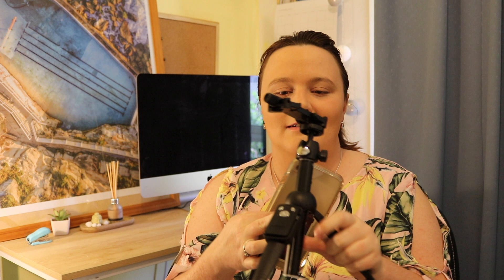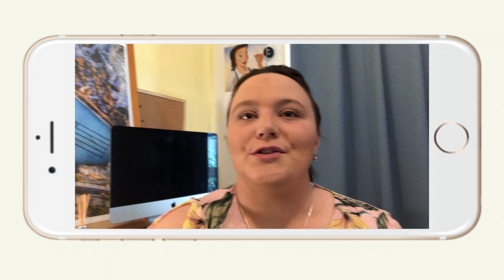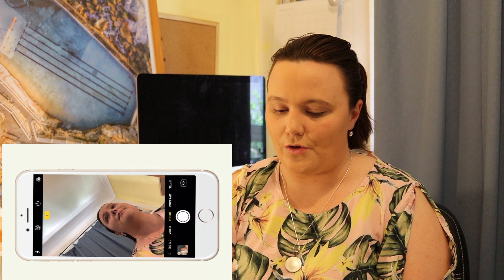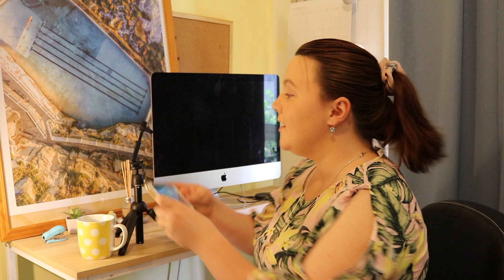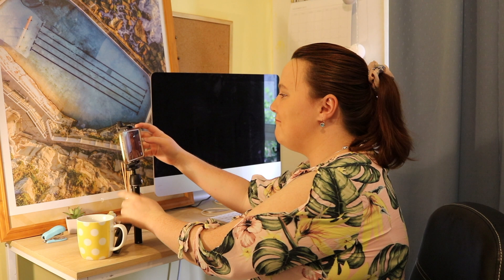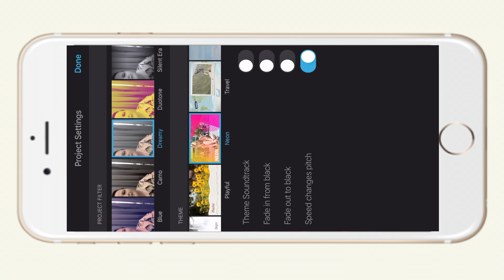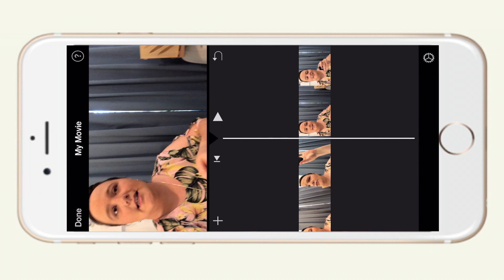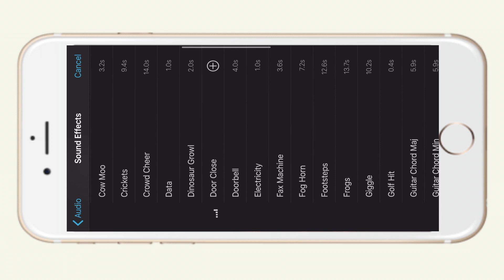how to start a youtube channel for beginners with a phone 2020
In this video, I go over how to start a youtube channel from a beginner's level with a smartphone. Maybe you guys are just starting out and need some help. You guys may even want to learn how to start your own vlog channel?

Camera Canon EOS 80D

SD Card/SanDisk 64GB

Tripod Stand & Cell Phone Holder

Rode Mic

Manfrotto Stand

Lighting Kit

XP-Pen Artist16pro

Learn about Finance/ The Barefoot Investor